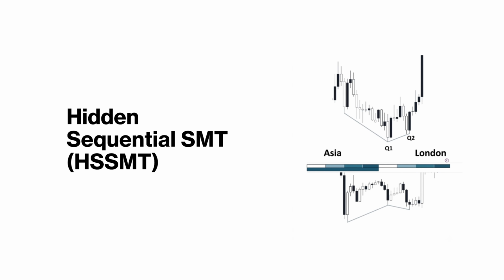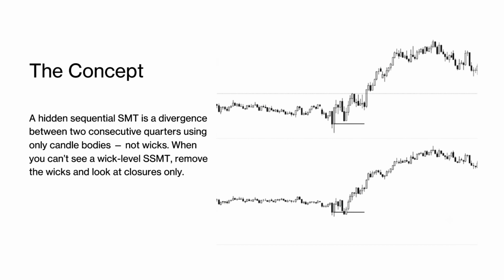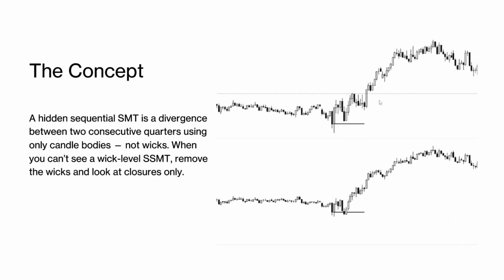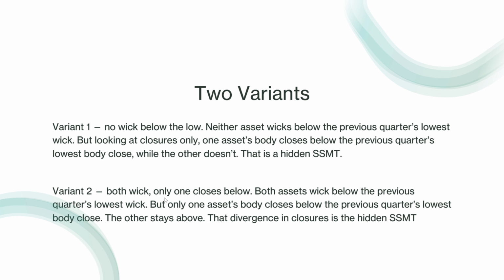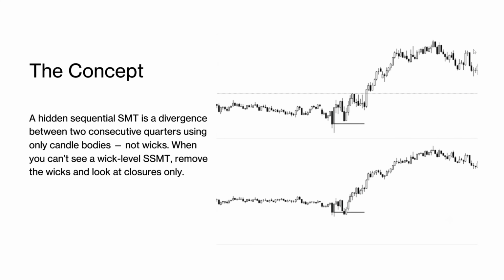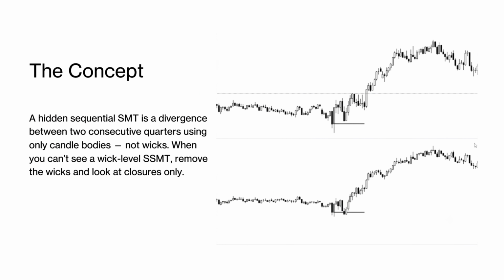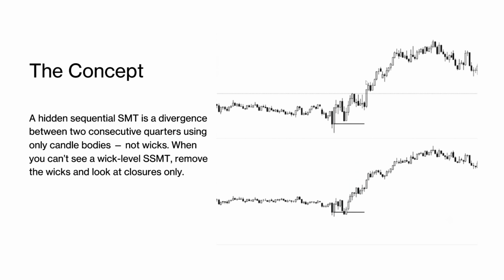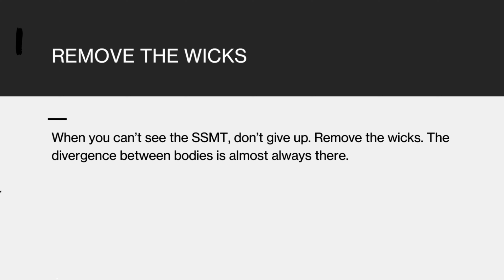Introduction to Hidden Sequential SMT: Unlocking Market Secrets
🎯 Topics Covered:
• Hidden Sequential SMT

Trading involves substantial risk and is not suitable for everyone. The content in this video is for educational and informational purposes only and should not be considered financial or investment advice. Past performance does not guarantee future results. Always do your own research and manage risk responsibly.